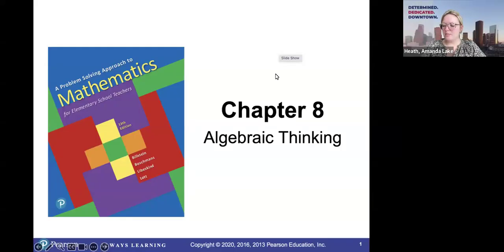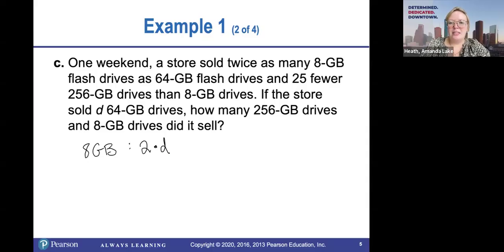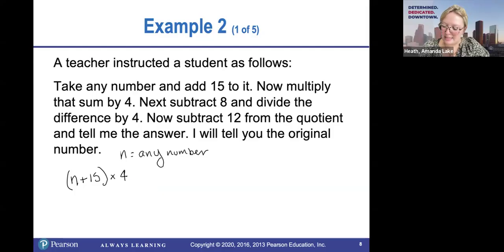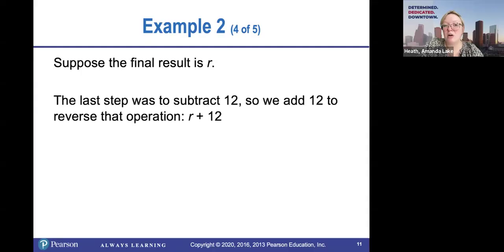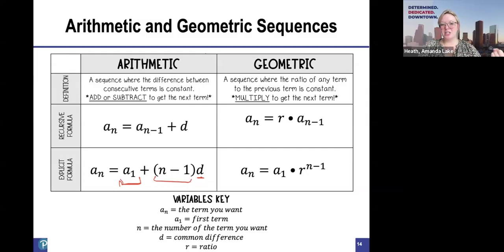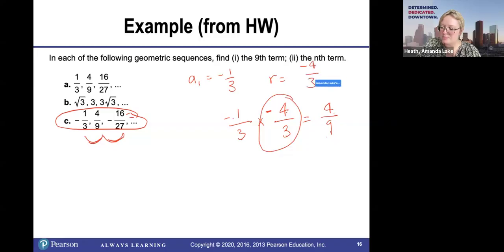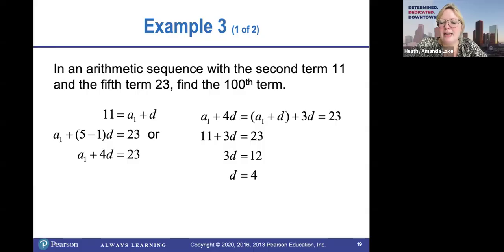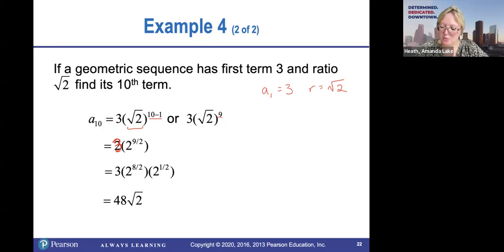Section 8.1: Variables (UNEDITED)